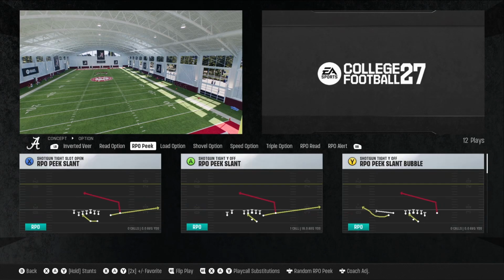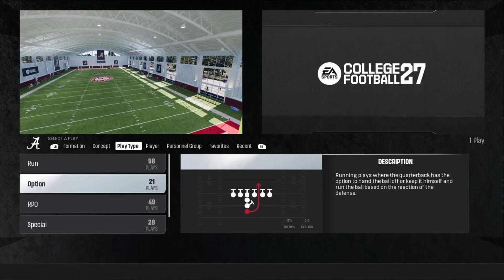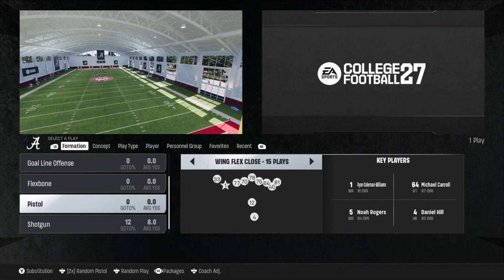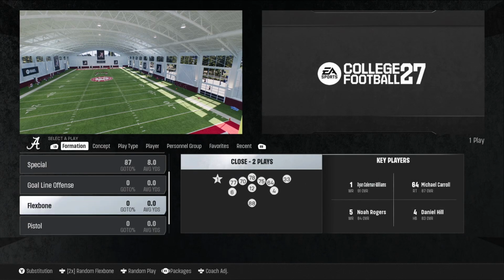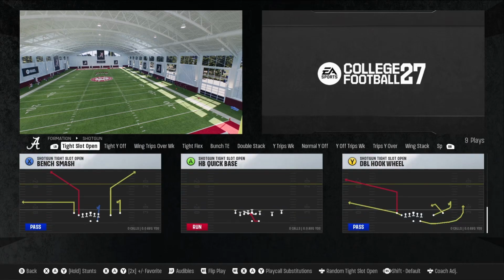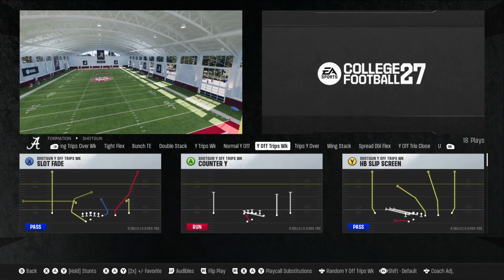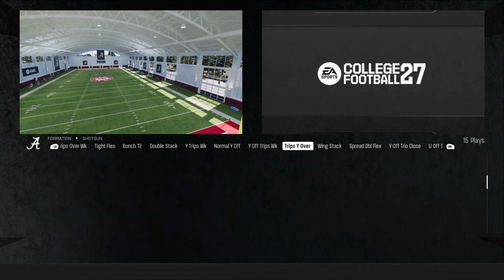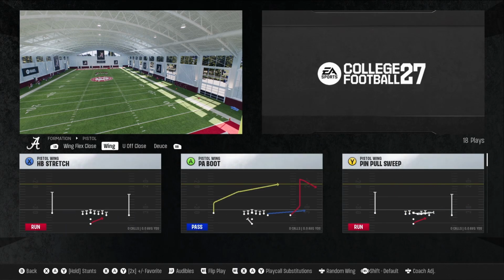How to Do a Trick Play in College Football 27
in this video, i show you how to do a trick play in college football 27. you'll learn where to find trick plays in your team's playbook and how to run plays such as reverses, flea flickers, and other deceptive offensive plays during a game. did this video help? comment below and let me know. thanks!